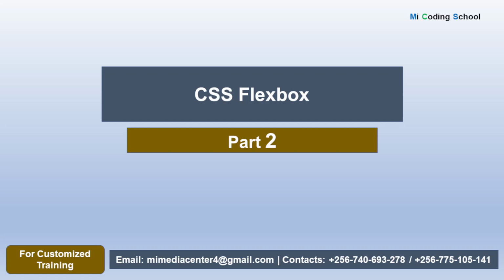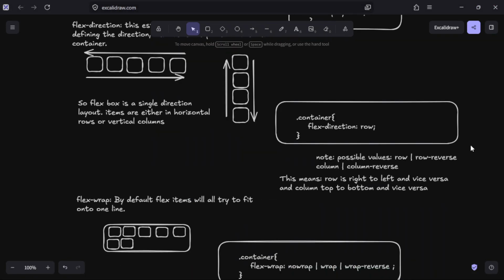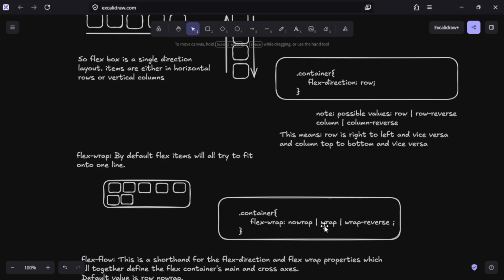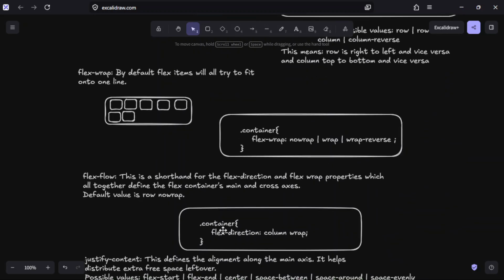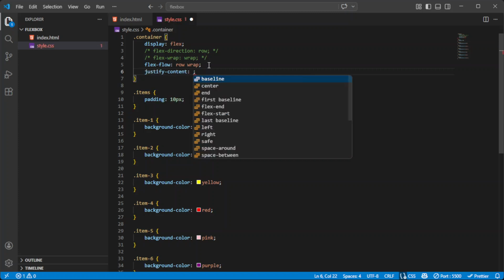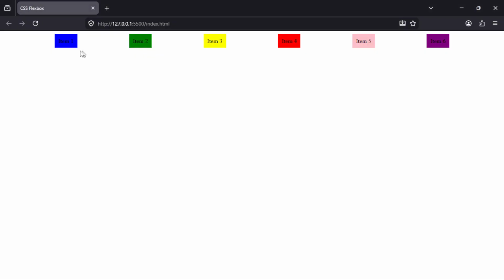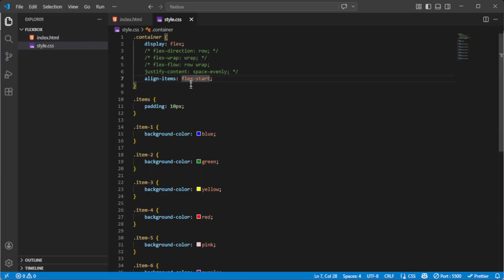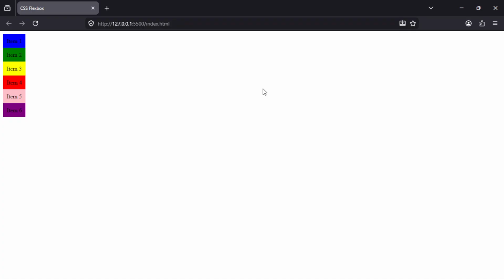CSS Flexbox part 2